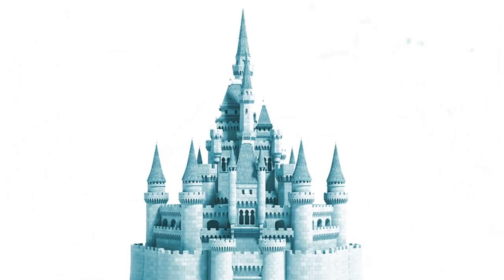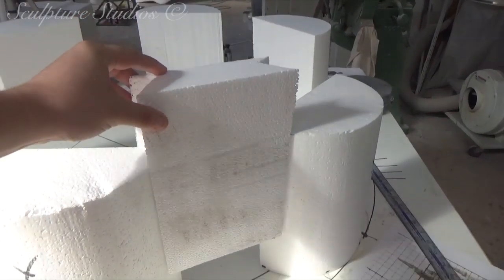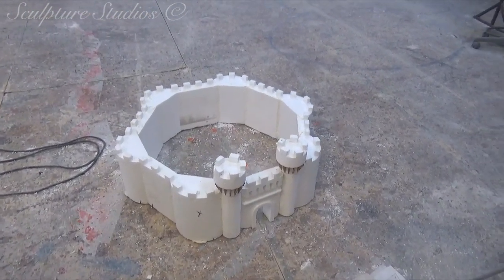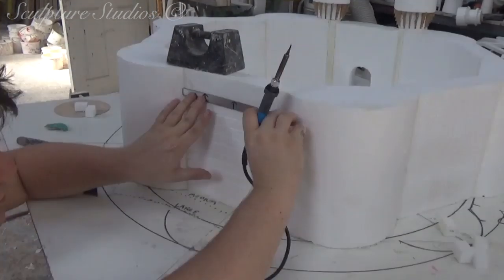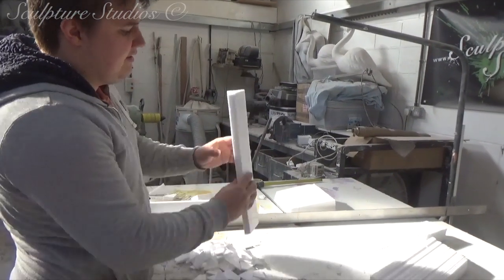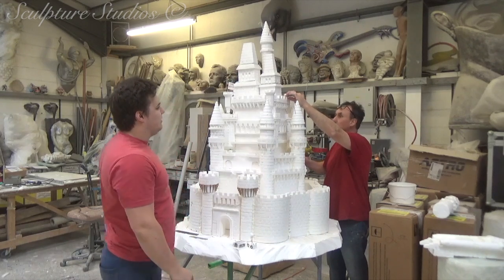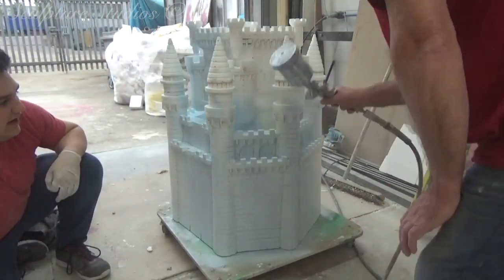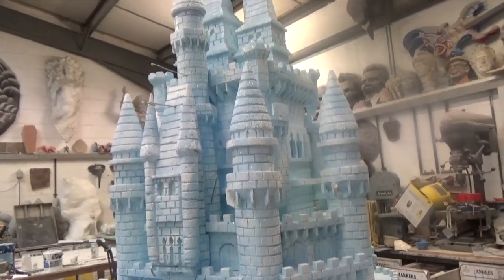Frozen Ice Castle from Polystyrene / Styrofoam by Sculpture Studios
Merry Christmas, and a happy new year, from all of us here at Sculpture Studios xx

Here is our Christmas project of 2019.

Frozen inspired Ice Castle, created for the Kennet Shopping Centre in Newbury, Berkshire. Created from polystyrene / styrofoam, with an emulsion paint finish, for a Christmas 2019 indoor display.

♫ Artist: Late Night FeelerTitle: To Be A Ball Of LightFree Download Copyright MusicSubscribe